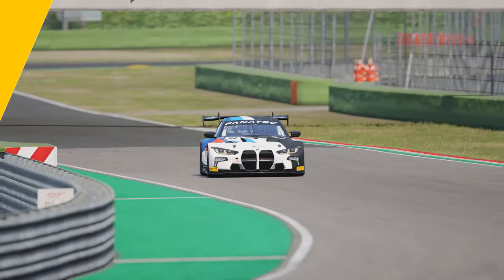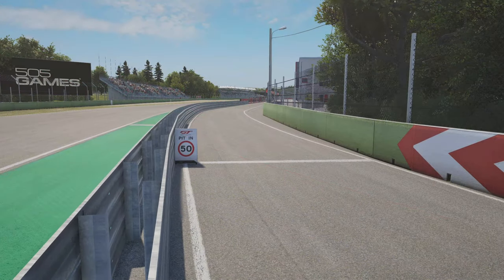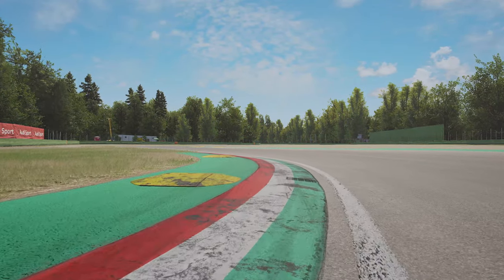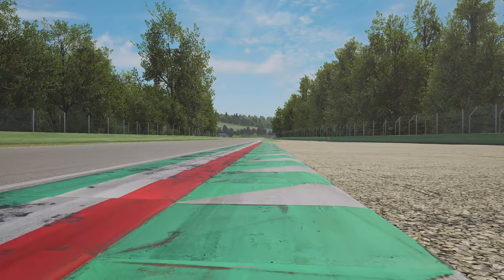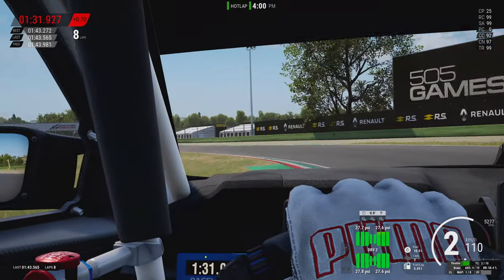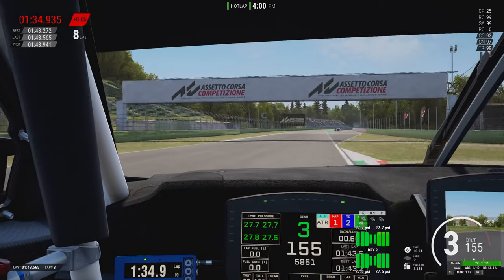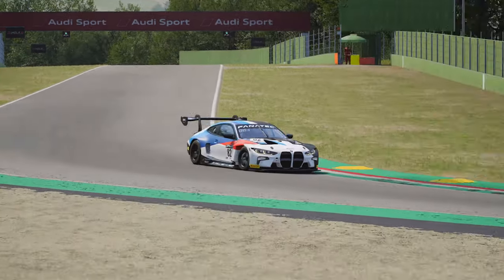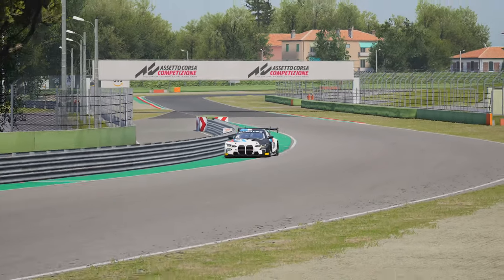Imola In-Depth Track Guide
Episode 16 of the In-Depth Track Guide series, where we break down each circuit in ACC and look at the key hints and tips to get you fully up to speed and improving your lap times.

Gear
TrackIR 5 + Track Clip Pro
BenQ EX3501R 35 inch Ultra Wide
T300 Wheel Base
599XX Evo 30 Alcantara Rim
Fanatec V3 Pedals

Music
Ooyy - Thunderbird
Johan Borjesson - You Got Me
Maiwan - Anyon
Tape Machines - From The Cliffside
Mistwalker - Valante
Niklas Gustavsson - Some Kind Of Magic 3